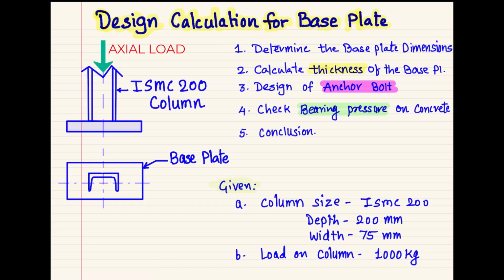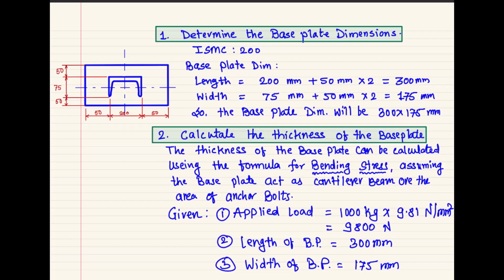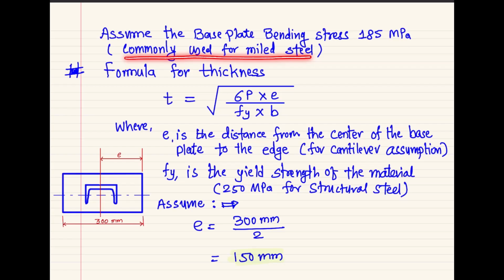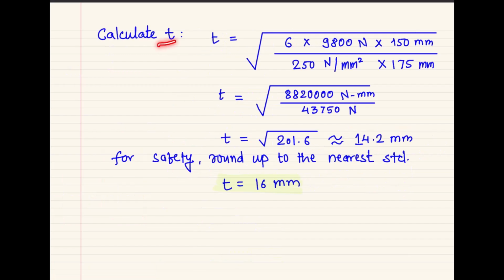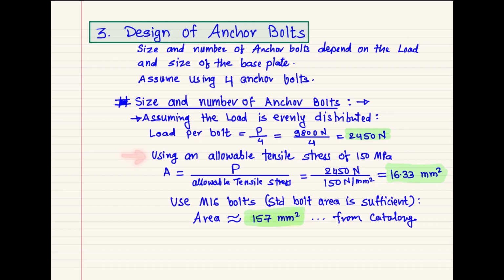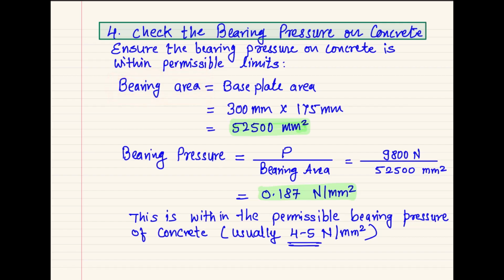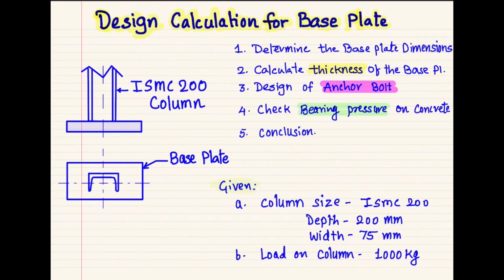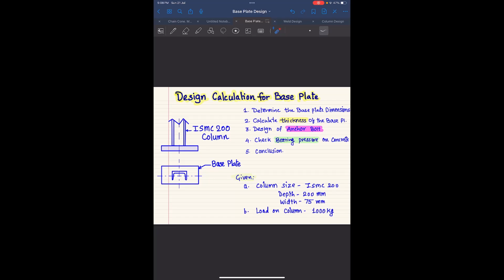Axially Loaded Column Base PL Design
Axially Loaded Column Base Plate Design
Description:
The design of an axially loaded column base plate is a critical aspect of structural engineering, ensuring the efficient transfer of loads from the column to the foundation. This process involves several key considerations to guarantee the structural integrity and stability of the construction. The design steps are as follows:

1. Load Assessment:
Axial Load (P): Determine the total axial load transmitted from the column to the base plate, including both dead loads and live loads.
Factored Load: Apply load factors as per relevant design codes to obtain the factored load.
2. Base Plate Dimensions:
Plate Thickness (t): Calculate the required thickness of the base plate to resist bending and ensure that it can distribute the load uniformly to the foundation.
Plate Area: Determine the minimum area of the base plate to ensure adequate bearing pressure on the concrete foundation.
3. Bearing Pressure:
Allowable Bearing Pressure (f'c): Check the bearing pressure on the concrete foundation to ensure it does not exceed the permissible limits.
Distribution: Ensure that the load is uniformly distributed across the bearing area.
4. Anchor Bolts:
Number and Diameter: Design the anchor bolts to resist the applied loads, including uplift and shear forces if present.
Embedment Depth: Determine the appropriate embedment depth to achieve the required pull-out strength.
5. Base Plate Stiffeners (if required):
Stiffener Design: Consider the addition of stiffeners to the base plate to enhance its strength and rigidity, especially for columns with large axial loads.
6. Welding:
Weld Type and Size: Specify the type and size of welds used to connect the base plate to the column and the anchor bolts to the base plate, ensuring adequate strength and stability.
7. Material Selection:
Steel Grade: Select appropriate steel grades for the base plate and anchor bolts, considering factors such as yield strength, ductility, and environmental conditions.
Corrosion Protection: Apply suitable corrosion protection measures, such as galvanizing or painting, to enhance the durability of the base plate assembly.
8. Compliance with Standards:
Design Codes: Ensure that the design complies with relevant national and international design codes and standards, such as AISC, Eurocode, or IS codes.
Safety Factors: Apply appropriate safety factors to account for uncertainties in material properties, load assumptions, and construction practices.
9. Detailing:
Detailed Drawings: Prepare detailed fabrication and assembly drawings, including dimensions, tolerances, welding details, and material specifications.
Installation Guidelines: Provide clear installation guidelines to ensure proper execution on-site.
Conclusion:
The design of an axially loaded column base plate is a meticulous process that demands careful consideration of load transfer, material properties, and compliance with design standards. By following a systematic approach, engineers can ensure the safety and stability of the structure, providing a reliable foundation for the column and the entire building.